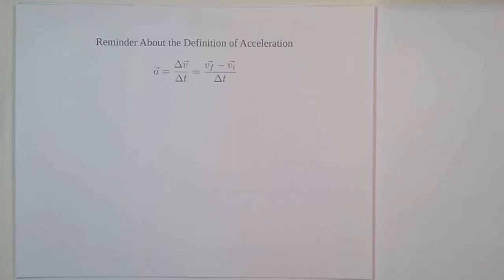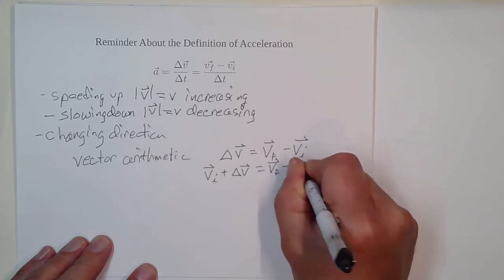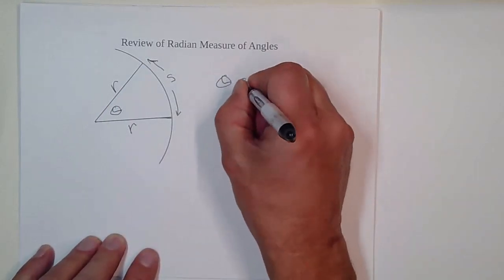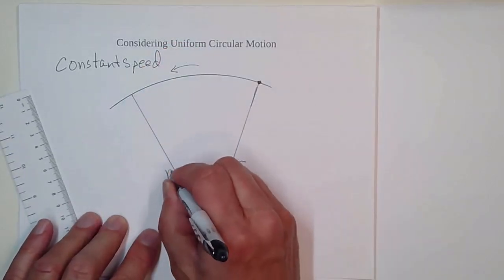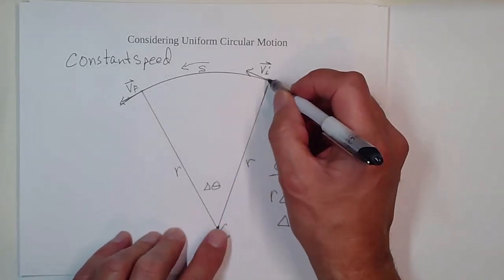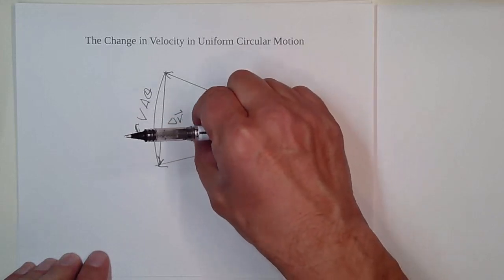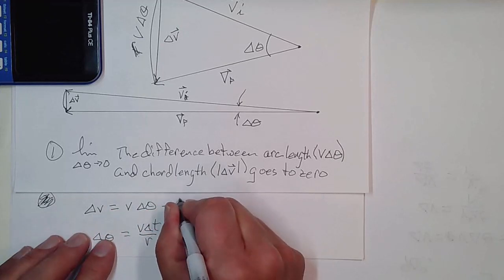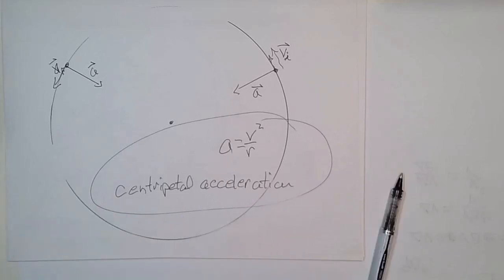Introduction to Circular Motion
In this video I develop the equation for centripetal acceleration.